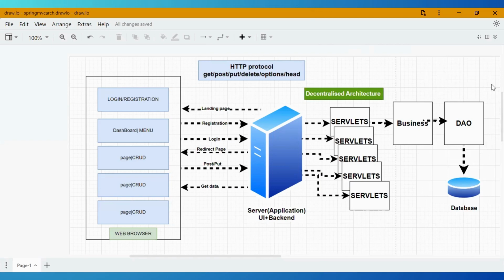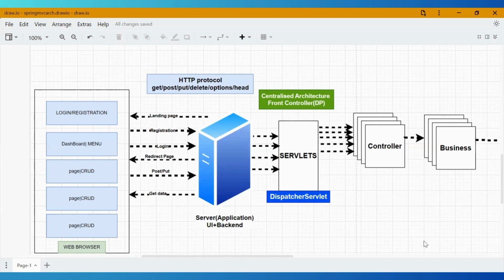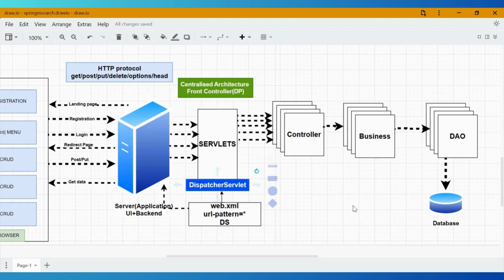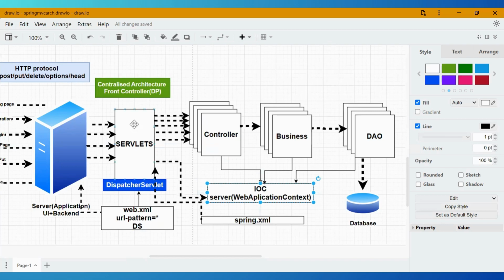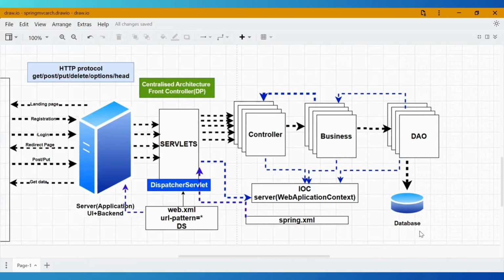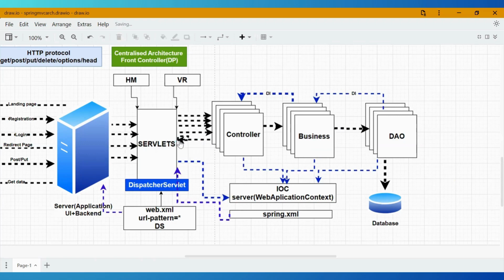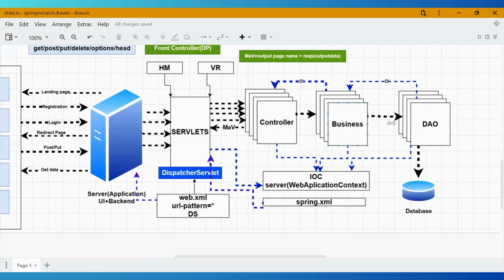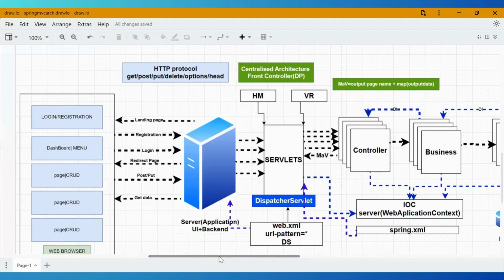spring mvc complete architecture explained by Naveen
(join here for more updates)